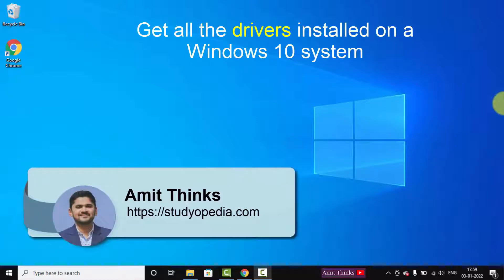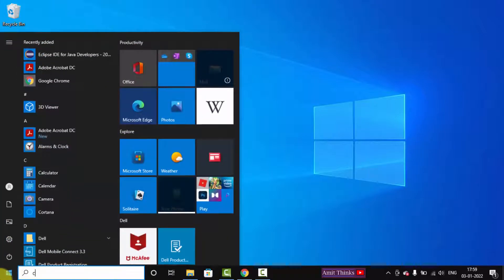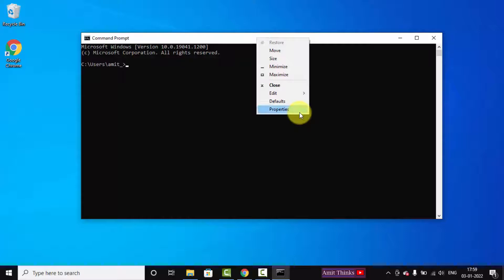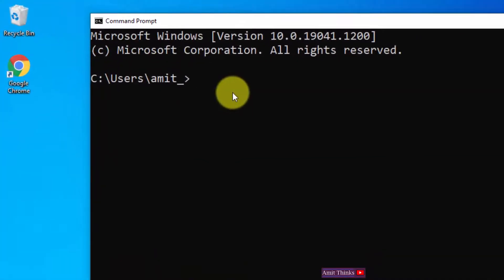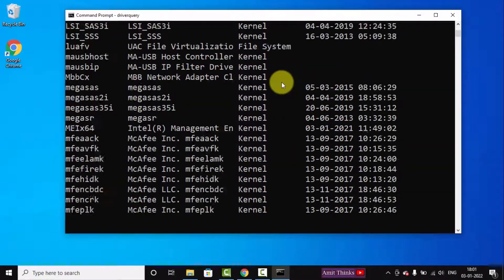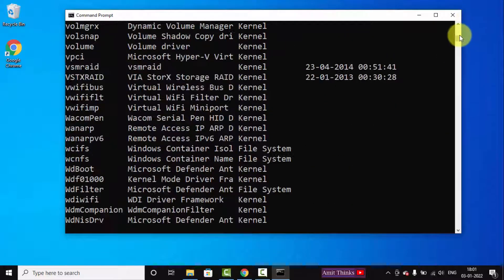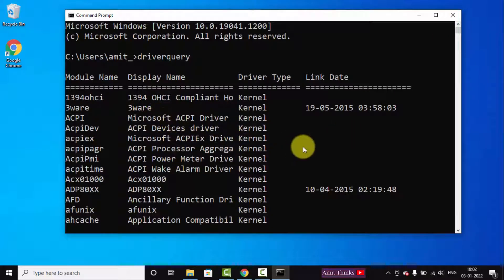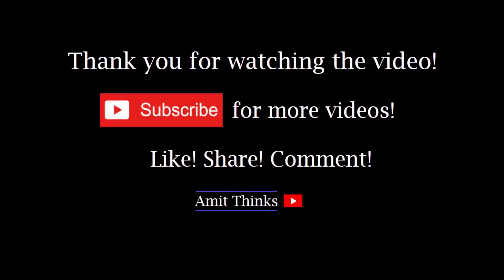Get all the drivers installed on a Windows 10 system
Learn to display all the drivers installed on a Windows 10 system. Refer the below video, for Windows Tutorials: